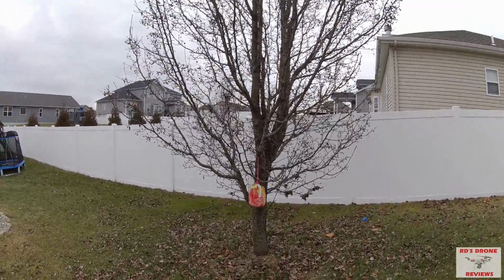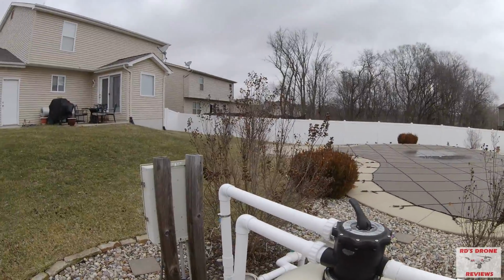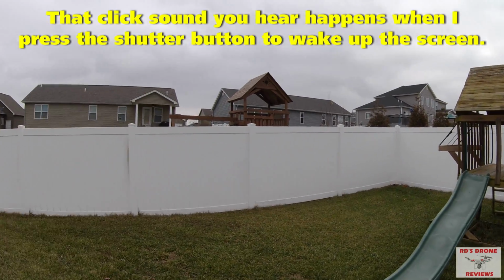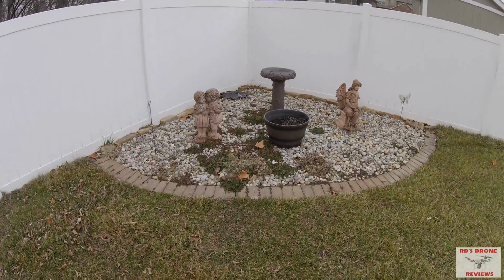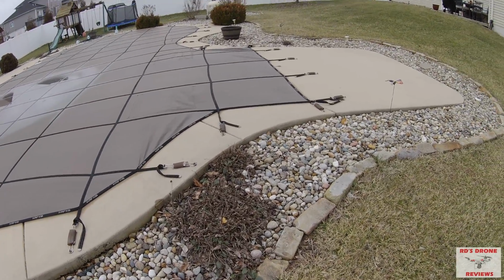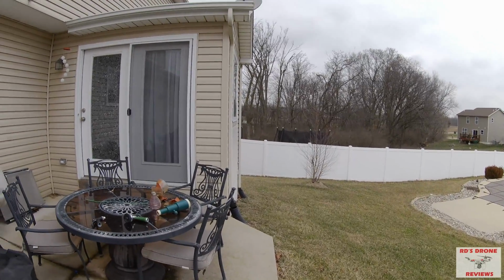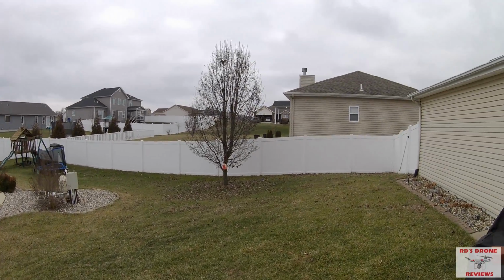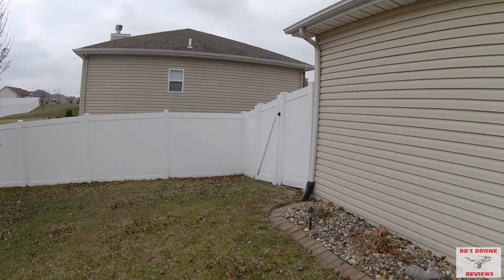ThiEye T5 Pro $99 Touchscreen Action Cam 4k@60fps Sample Footage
Some sample footage from the $99 ThiEye T5 Pro action camera. This camera features a touchscreen, image stabilization up to 4k@30 and can film in 4k@60fps without EIS. So far I'm really liking it for the price. It also comes with a remote and all the standard action cam accessories. Full review coming this Spring once the foliage gets some colors.  $99 at Banggood.